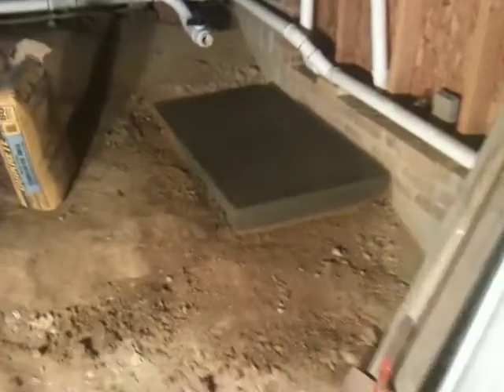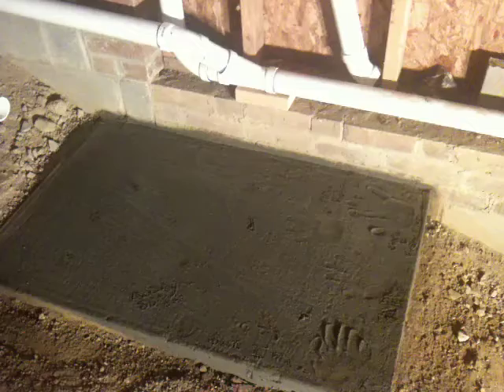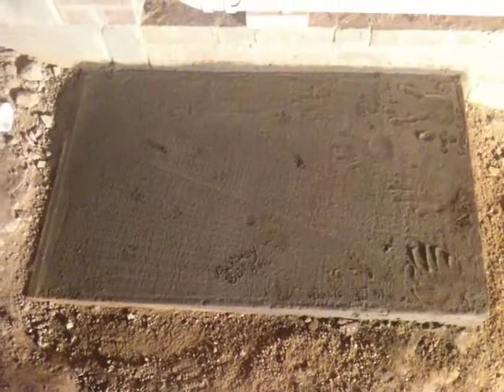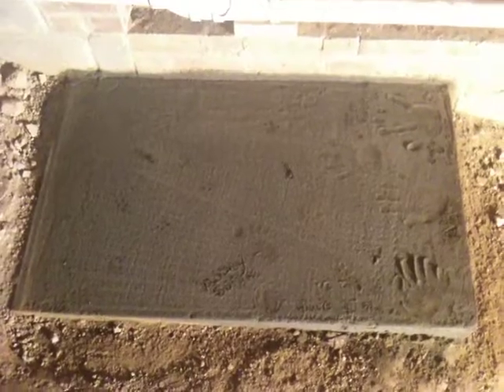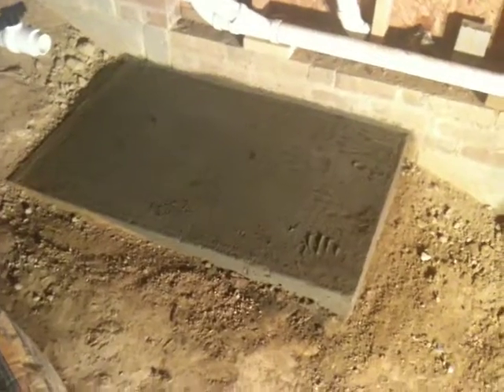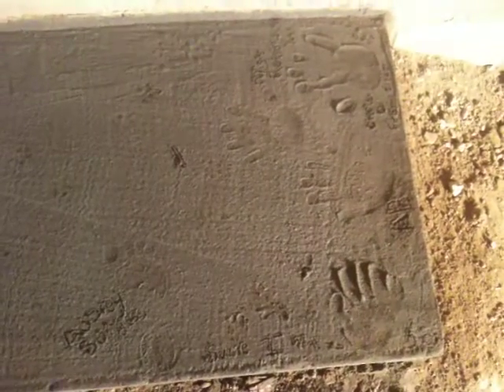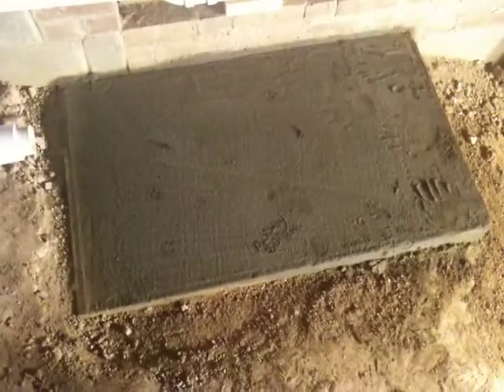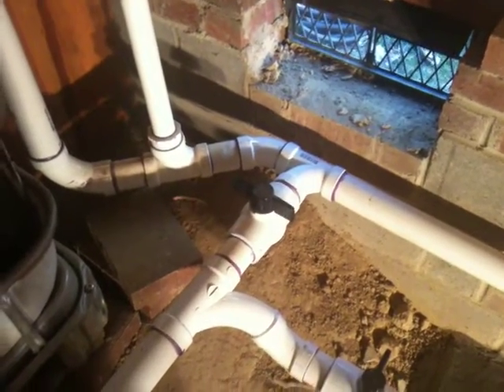Rain Barrel 1100 #26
Pad is in!